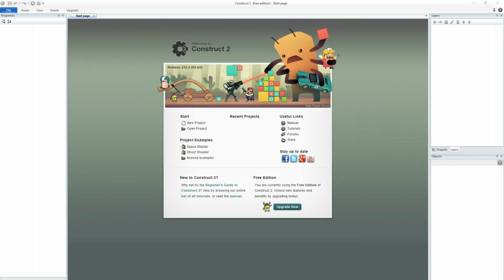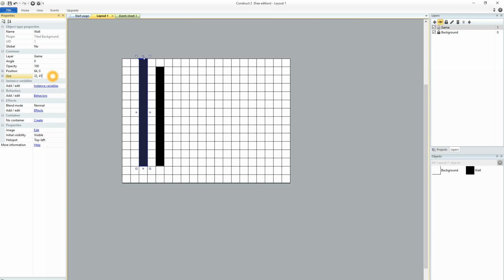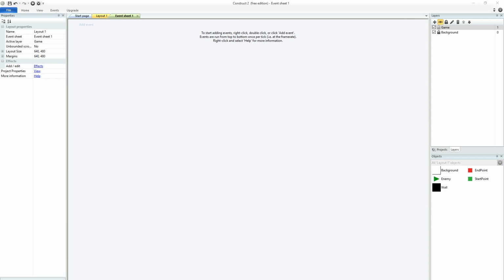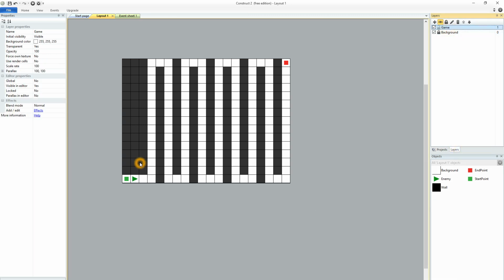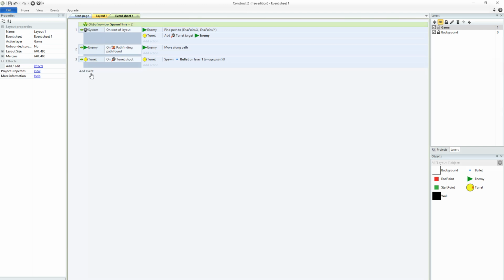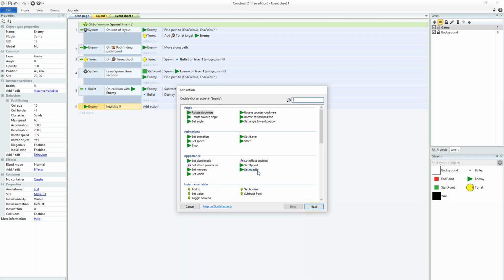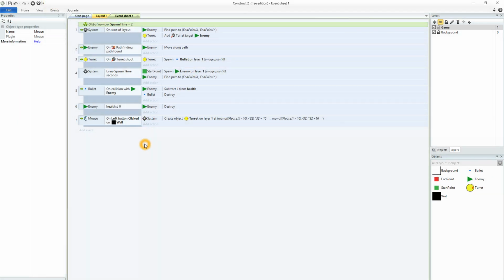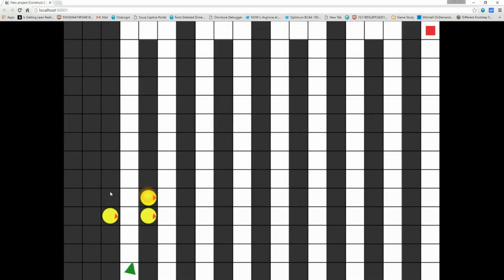How to create a Tower Defense Game using Construct2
In this tutorial, we'll go with a step by step procedure to create a simple yet fully functional tower defense game, as I mentioned int he video I added a download link for the assets, here it is